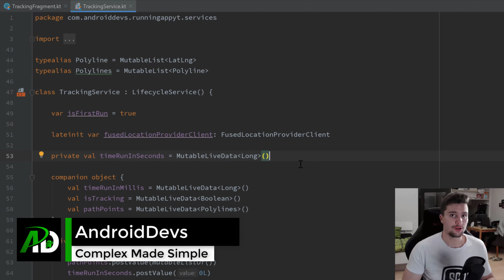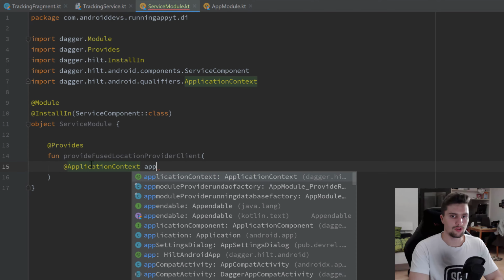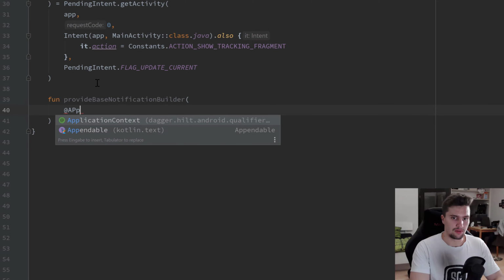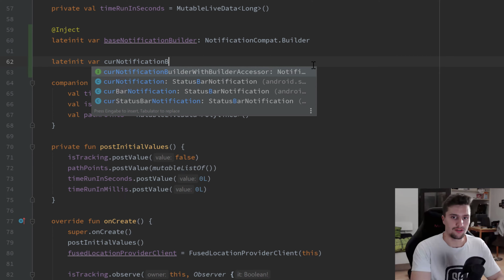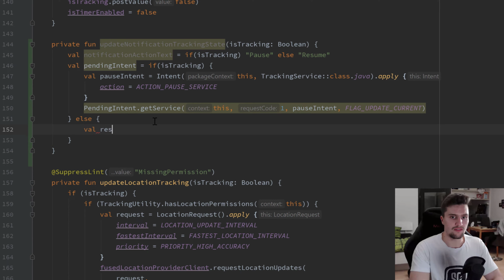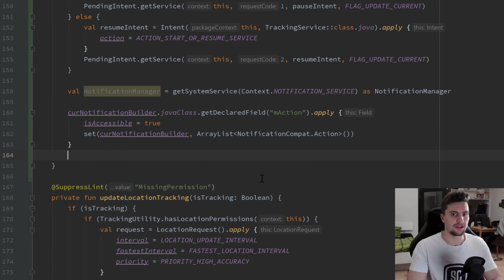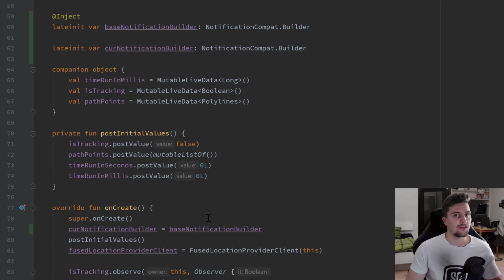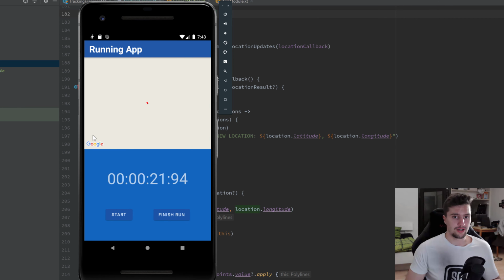Updating the Notification - MVVM Running Tracker App - Part 16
In this video we will make sure to update our notification with the action buttons and the current stop watch time.